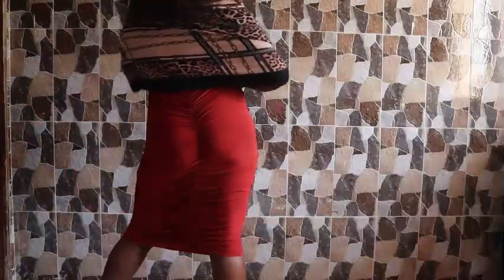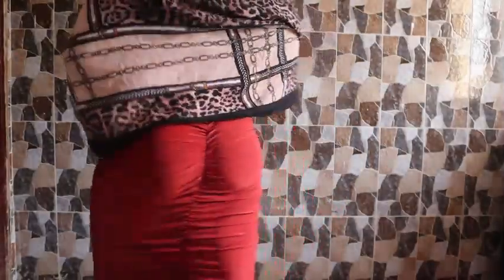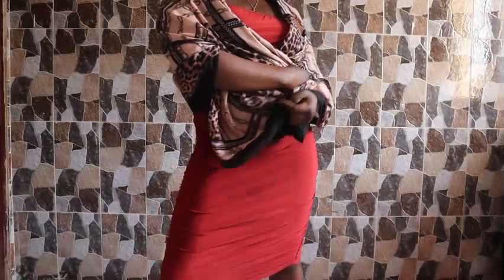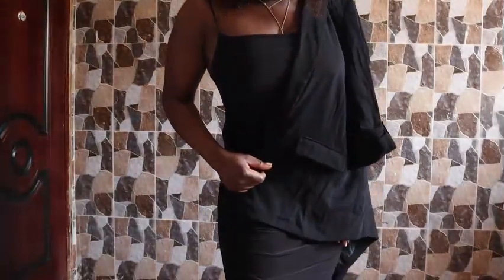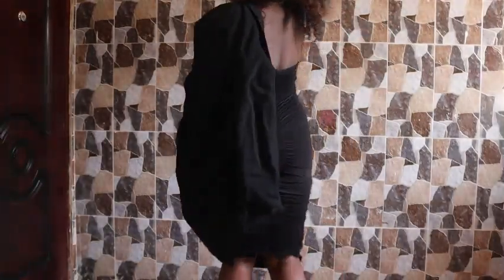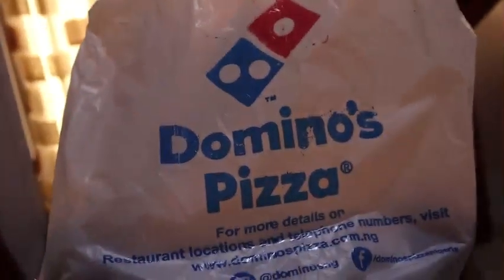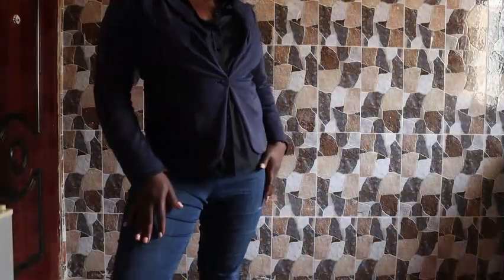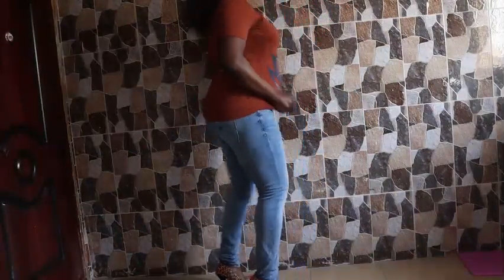Very Pretty Tight Dresses and Blue Jeans Outfits!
Hello my beautiful friends and family! In this video, I shared with you my latest song, baby lets go outside, my very pretty dresses and also some casual blue jean outfits.

xoxo

Ekene Patience